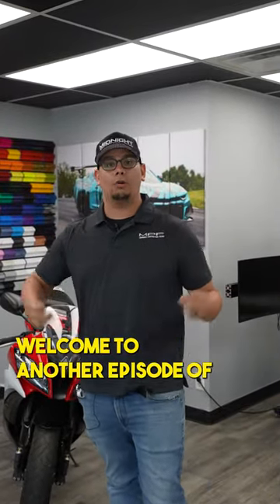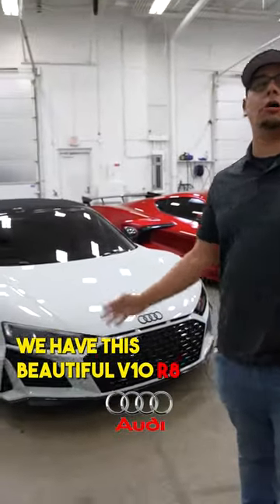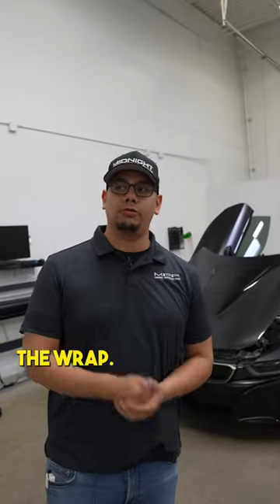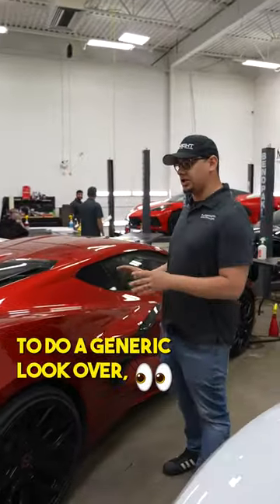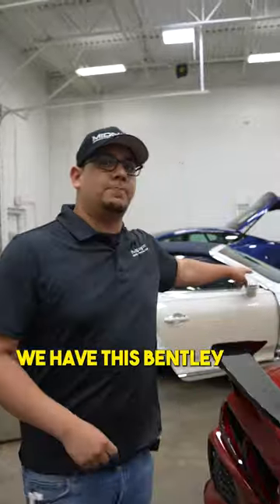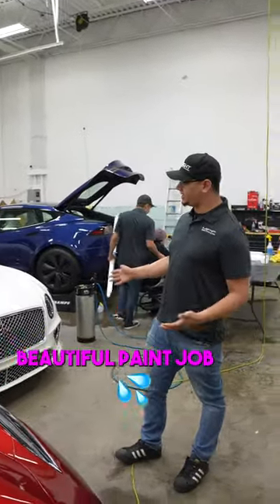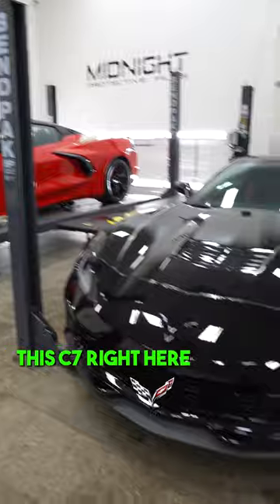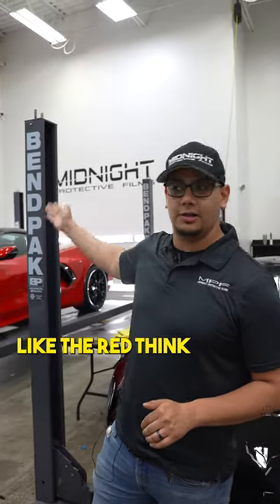WHATS IN THE SHOP?!